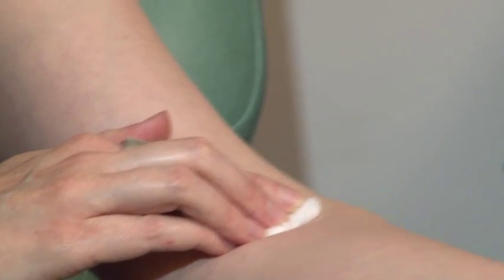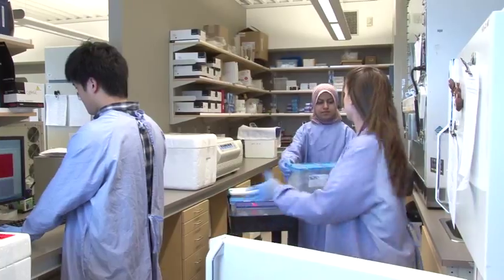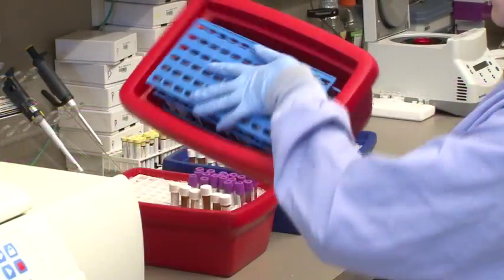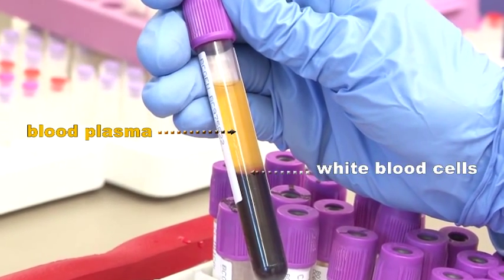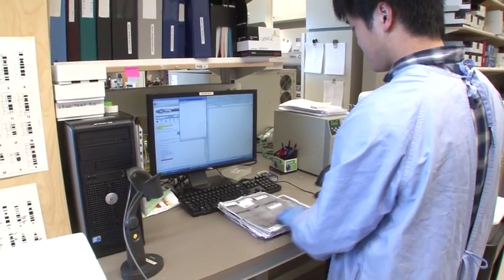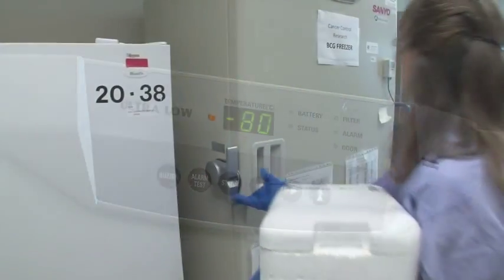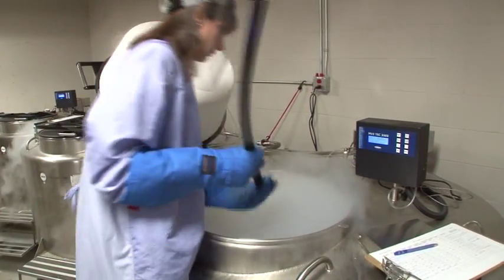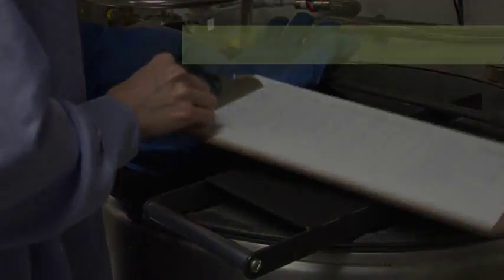From Needle Poke To Freezer Farm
A video for participants in the BC Generations Project, the largest cancer prevention study ever conducted in British Columbia. Find out what the Project does with the blood samples it collects from its study members. Visit bcgenerationsproject.ca